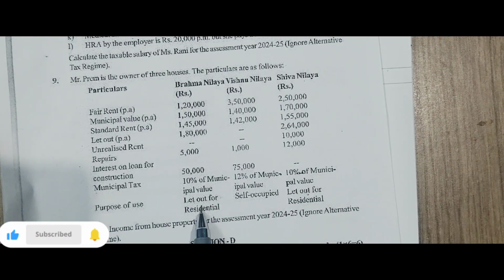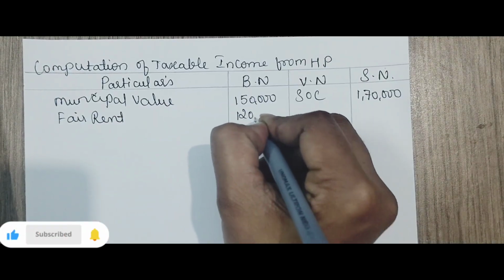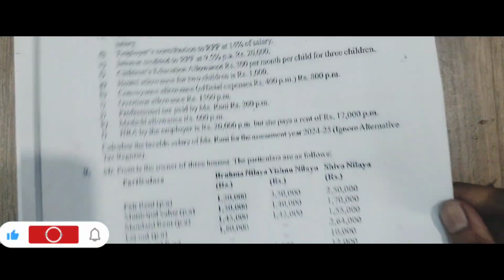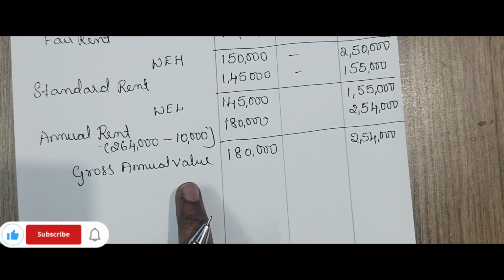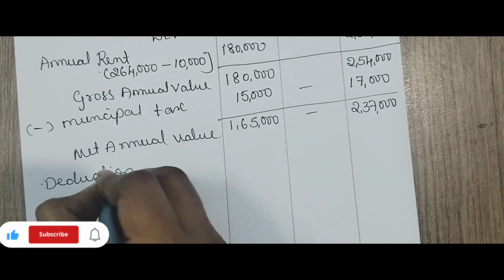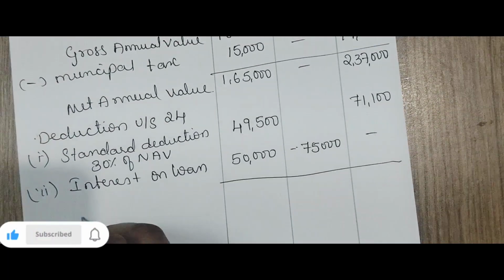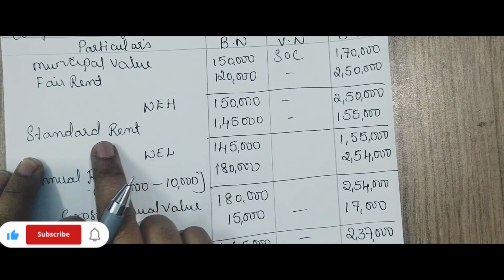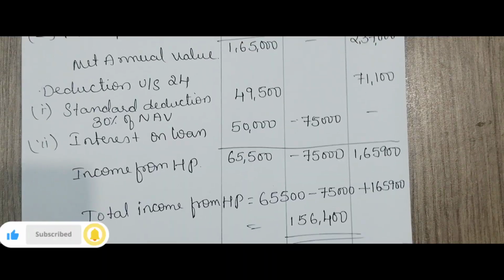IncomeTax Houseproperty Taxable Income from HP GAV NAV Bcom BBA CA CMA PYQP #2025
in this video I have explain the computation of taxable income from house property grass annual value net annual value and income from house property with Deductions IncomeTax Houseproperty Taxable Income from HP